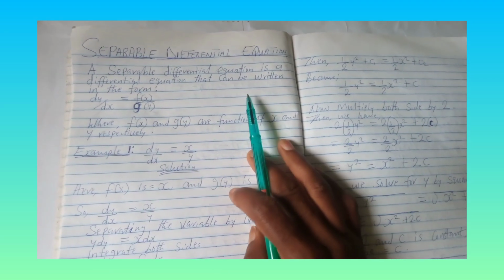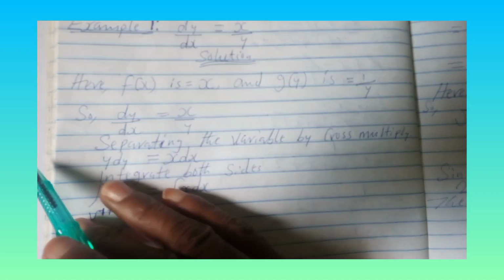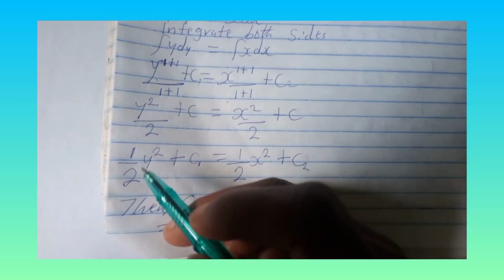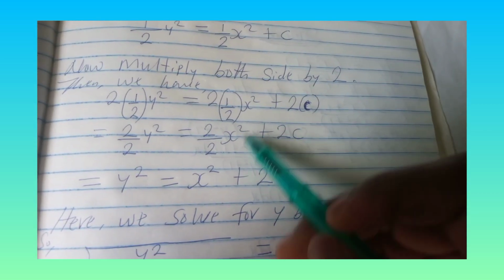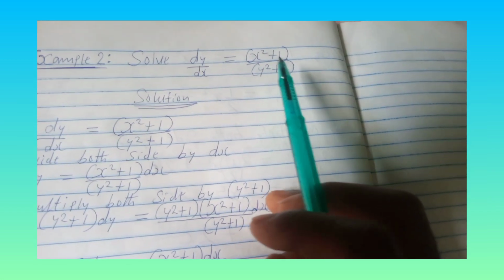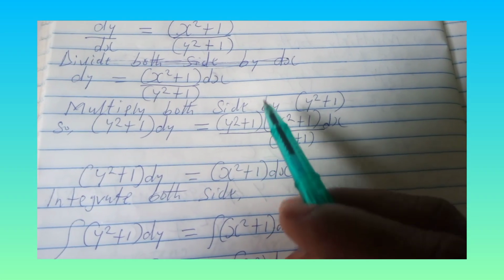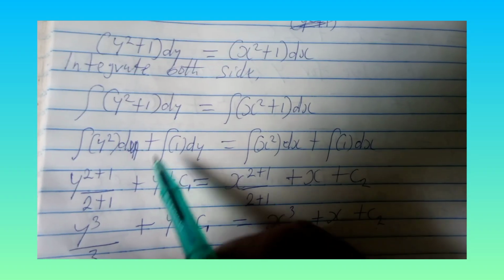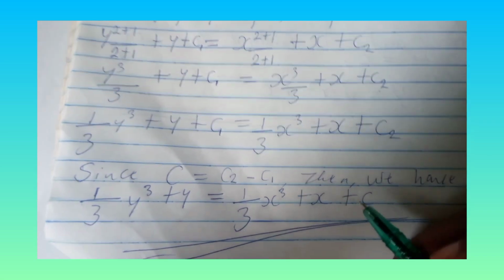SEPARABLE DIFFERENTIAL EQUATION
Easier way of solving separable differential equations